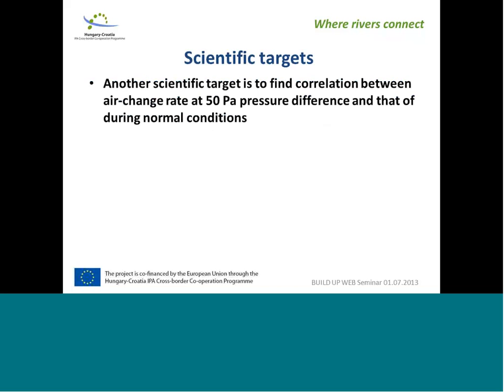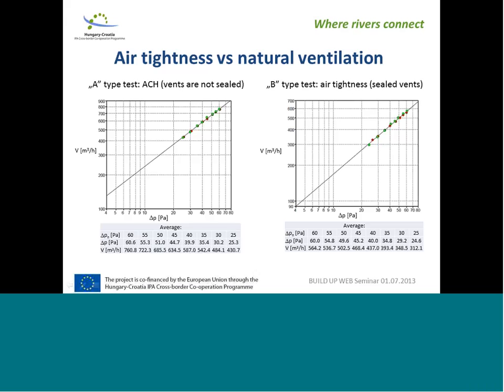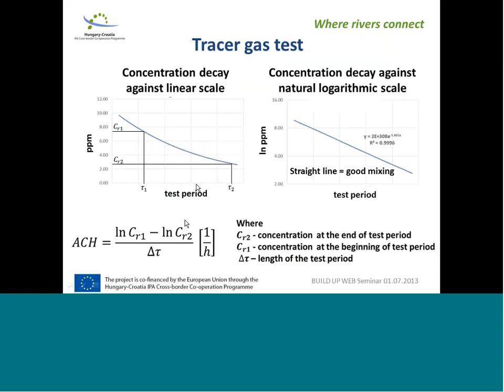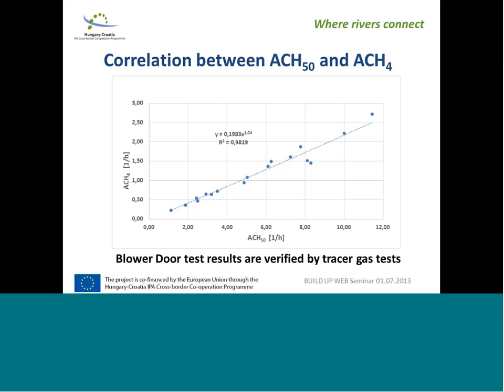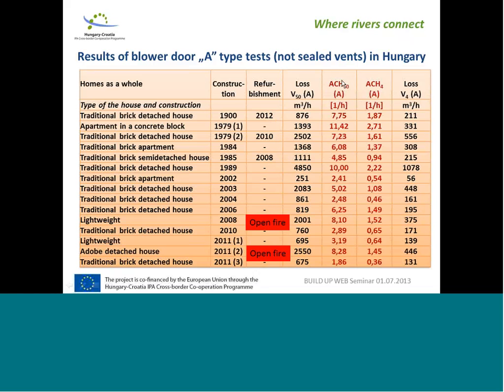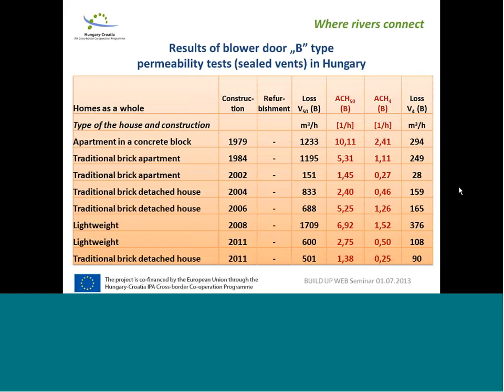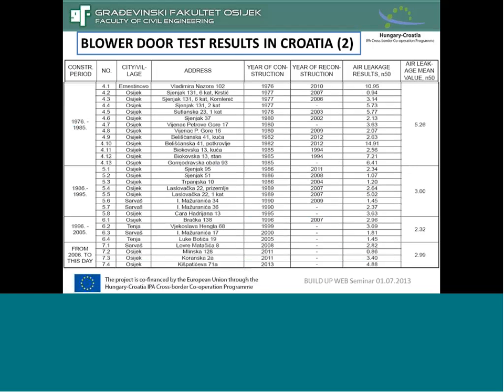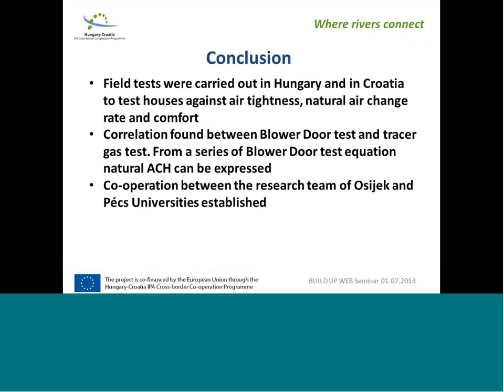BUILD UP Webinar 20130701 Airtightness - 5 Laszlo Fulop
Building and Ductwork Airtightness: Legislative Drivers, New Concerns and New Approaches

The implementation of the EPBD recast puts increasing pressure on the market to achieve better building and ductwork airtightness: for most European climates and countries, good airtightness levels are necessary to achieve nearly zero-energy buildings. You will learn about legislative drivers that have brought to light new concerns and stimulated new initiatives. We will discuss recent trends in European regulations as well as field studies supporting the development of competent testing schemes.

AGENDA
10:00 Welcome | Pau Garcia-Audi, EACI, and Peter Wouters, BUILD UP
10:10 Building and ductwork airtightness in the context of the EPBD recast | Rémi Carrié, INIVE, Belgium
10:20 Status on the ground: Report from Poland | Michal Szymański, Poznan University of Technology, Poland
10:30 Development of competent testers schemes and airtightness networks | Valérie Leprince, PLEIAQ, France
10:40 Hot news -- Outcome of last week's conference in Pécs, Hungary | László Fülöp, University of Pécs, Hungary
10:50 Questions and Answers